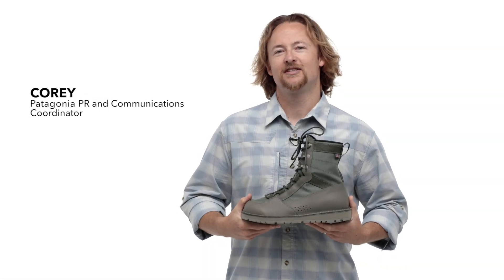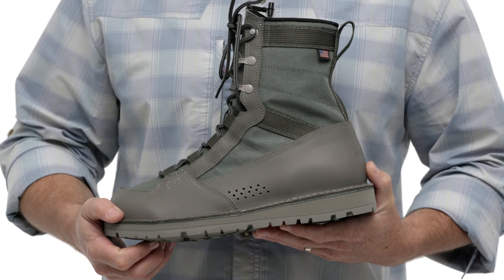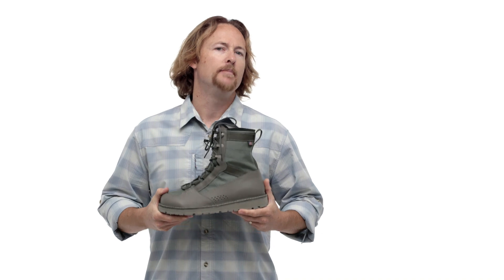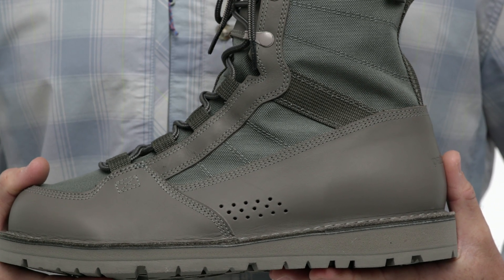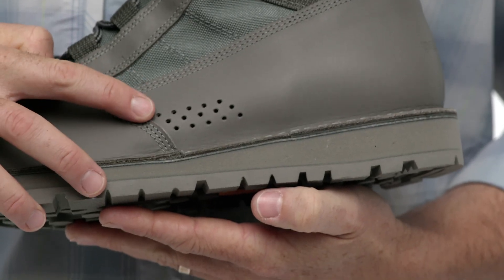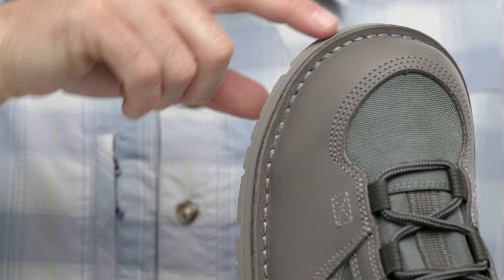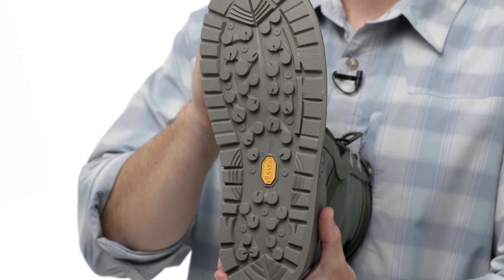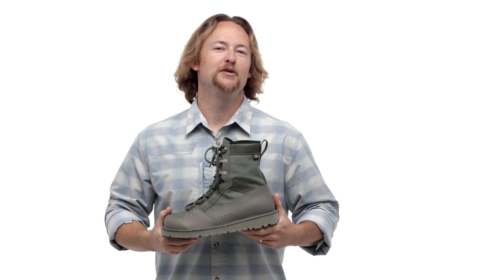Patagonia River Salt Wading Boots - buty do brodzenia z podeszwą Vibram Megagrip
Lżejsza wersja butów do brodzenia, idealna do użytku na płaskim terenie. Te buty oferują doskonałe osiągi i trwałość zarówno w słodkiej, jak i słonej wodzie. Patagonia River Salt Wading Boots to niezawodne i trwałe buty do brodzenia, które są gotowe sprostać wymaganiom podczas wędkowania.